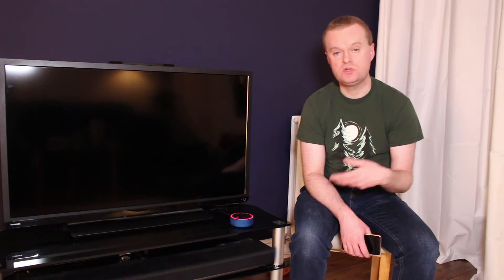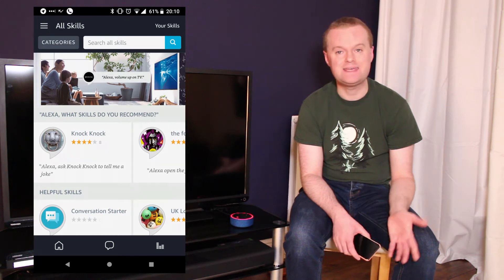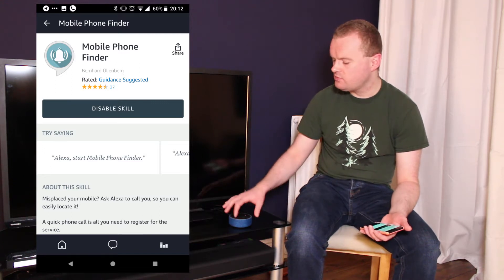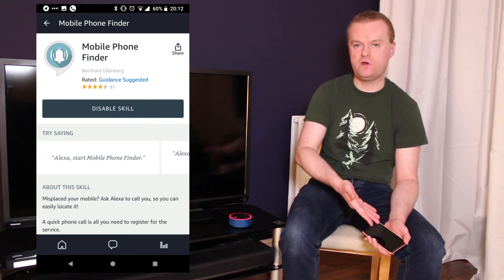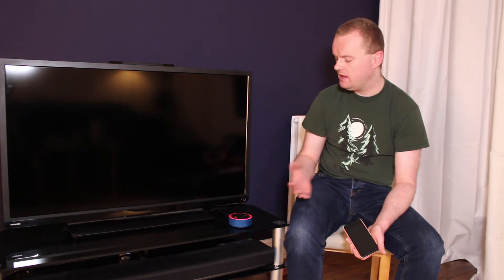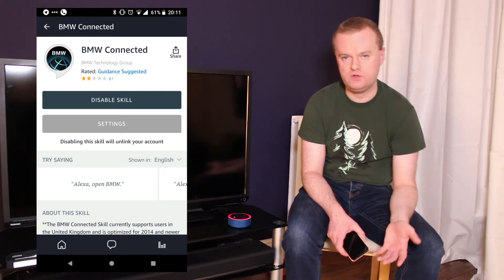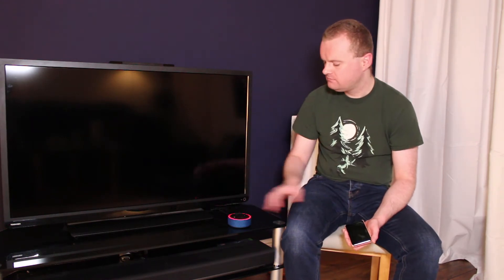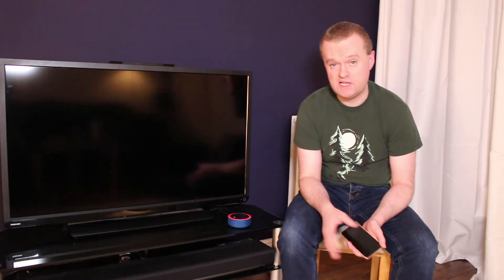Discovering Alexa Skills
WARNING: This video contains voice assistant activation 'wake words'.

Here, I take a look at 'Alexa Skills'. Skills are to Voice Assistants what apps are to smartphones! They extend to usefulness of your voice assistant so that it can do more!  In the video I explore how they work, and run through a few examples!